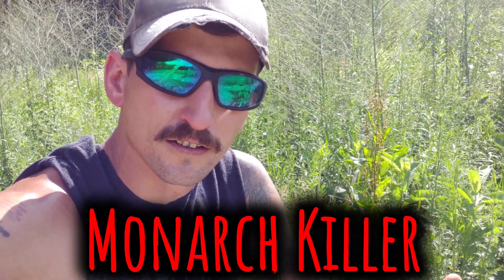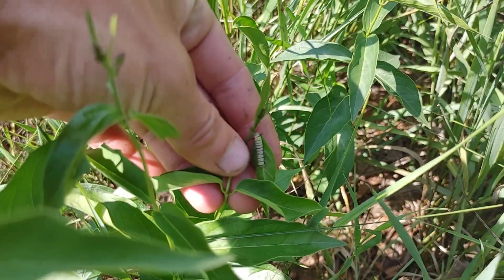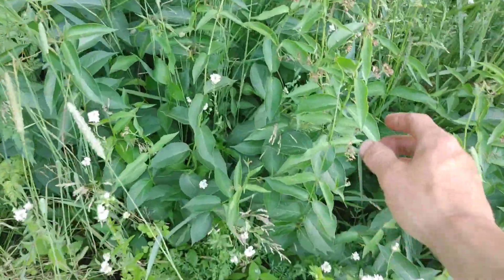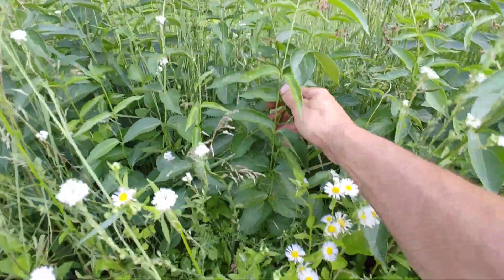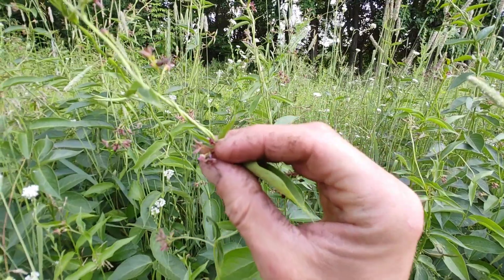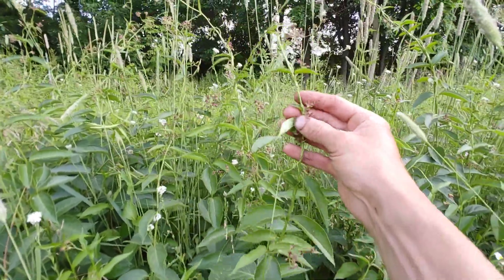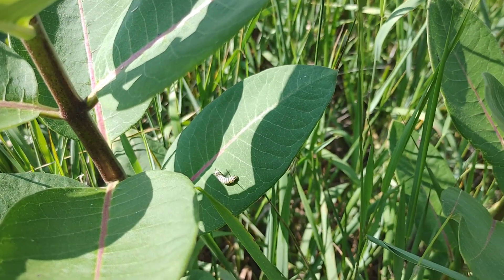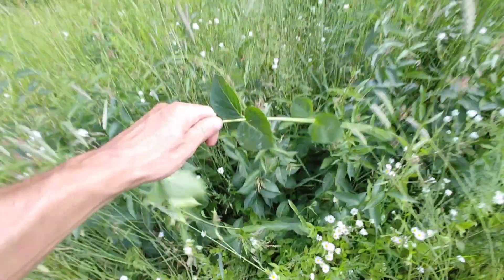Monarch KILLER That May Be in Your Yard |Dog Strangling Vine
savethemonarchs Monarch butterflies rely on milkweed to survive. There is an imposter plant that monarchs mistakenly lay eggs on. When they hatch, they starve to death! Check for this plant and remove it to help SAVE THE MONARCHS!